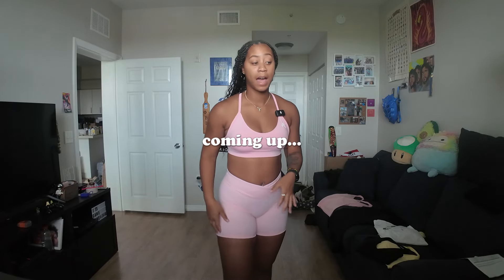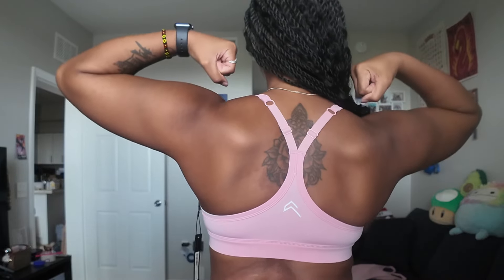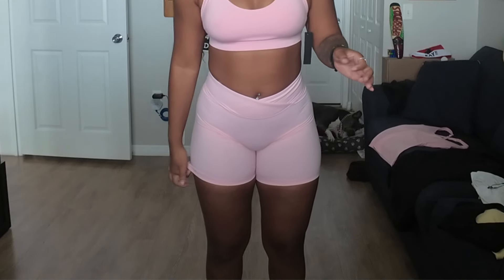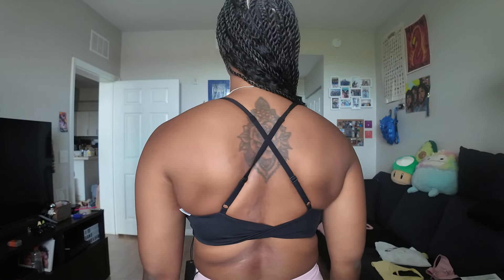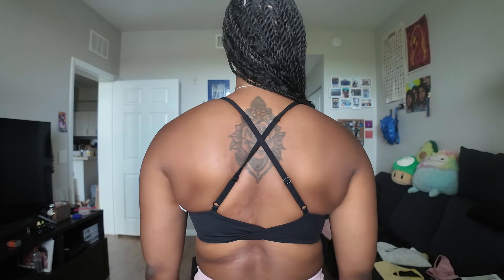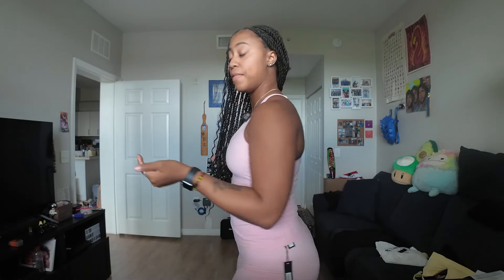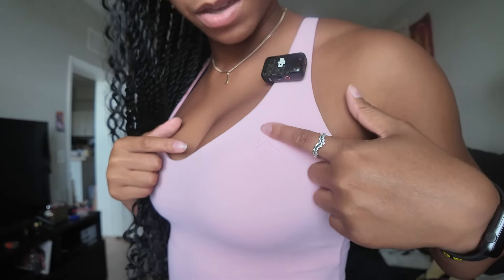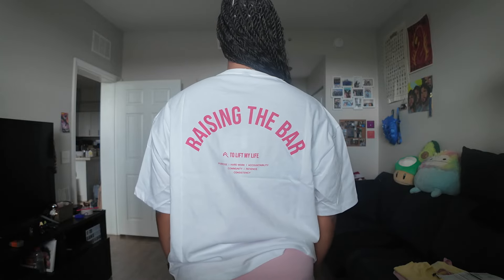ONER ACTIVE UNIFIED WRAPPED TRY-ON HAUL & REVIEW (UNSPONSORED)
Hey guys! This week we are reviewing the new(ish) Oner Active Collection - Unified Wrapped! We have some brand new colors, silhouettes, and the highly anticipated 'All in One' jumpsuit. Tune in to the entire video for my full and honest thoughts and opinions.😊

My measurements:
Height - 5'8"
Waist - 29"
Glutes - 43"
Bust - 34D

Timestamps:
00:00 Intro
01:00 Everyday Sports Bra - Petal Pink
03:05 Unified Wrap Shorts - Petal Pink
06:01 Micro Bralette - Black, Sherbet Yellow
08:26 Unified V-Neck Cross Back Vest - Petal Pink
11:00 Raising the Bar Oversized Unisex T-Shirt - Sherbet Yellow, White
13:40 Unified All in One - Black
16:26 Outro